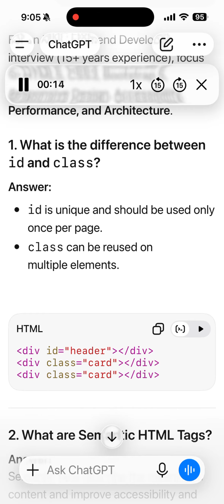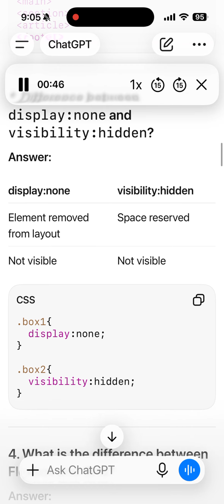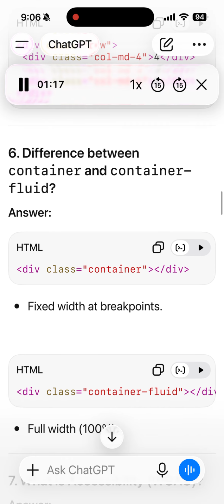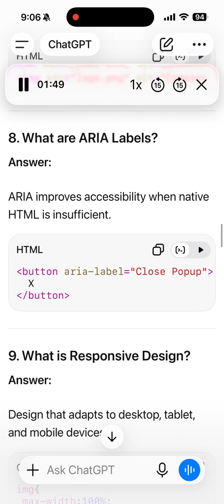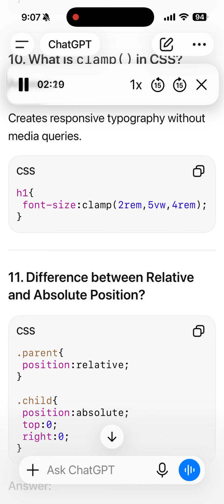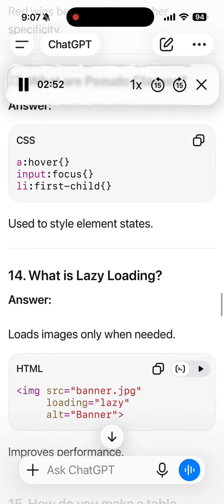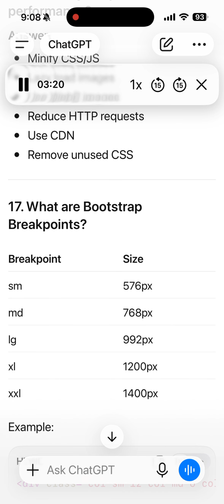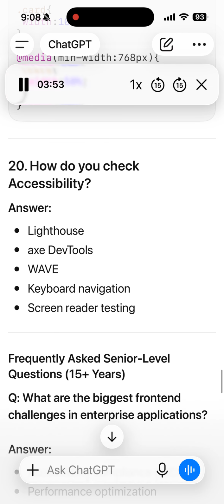HTML CSS Bootstrap 5 Interview Questions & Answers | Frontend Developer Interview 2026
In this video, I cover the most frequently asked HTML, CSS, and Bootstrap 5 interview questions and answers for Frontend Developers.

Topics Covered:
✔ HTML5 Interview Questions
✔ CSS3 Interview Questions
✔ Bootstrap 5 Interview Questions
✔ Responsive Web Design
✔ Accessibility (WCAG)
✔ Flexbox & CSS Grid
✔ Mobile First Design
✔ Performance Optimization
✔ Senior Frontend Developer Interview Questions

Perfect for:
• Frontend Developers
• UI Developers
• Web Developers
• MNC Interview Preparation
• 5+ Years, 10+ Years, 15+ Years Experienced Candidates